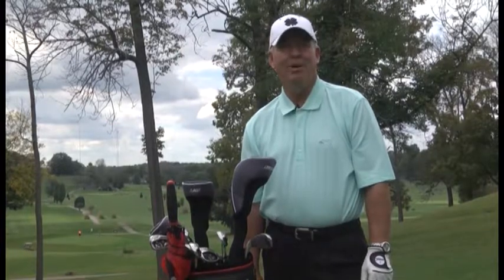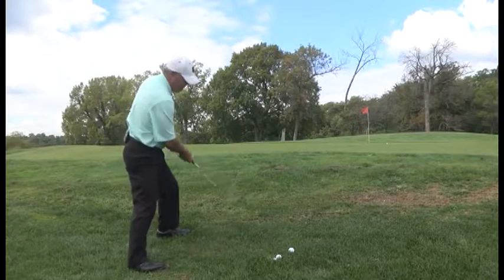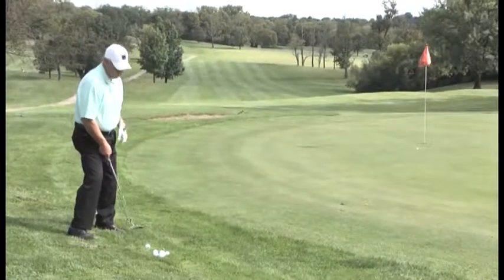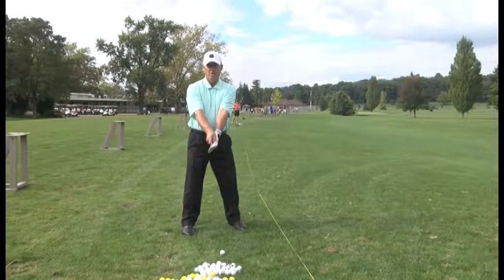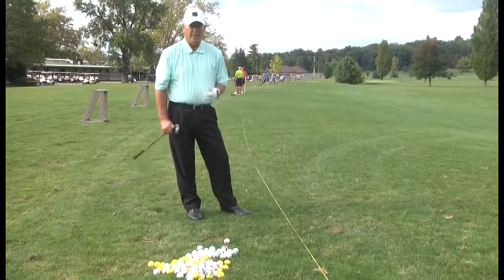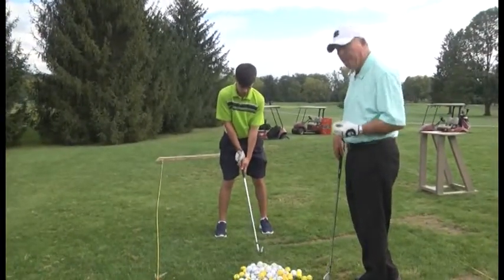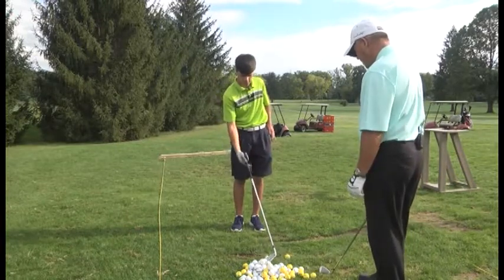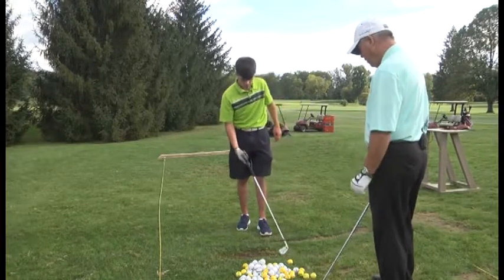DVD to MP2 Show 2